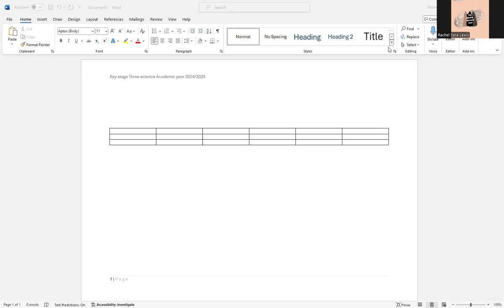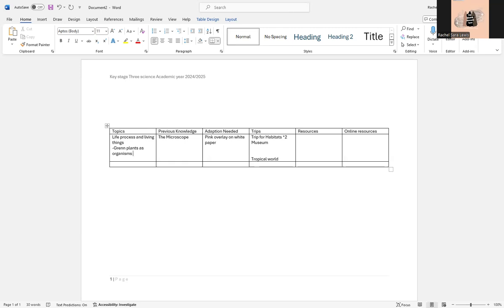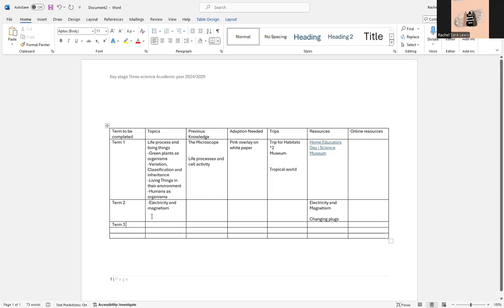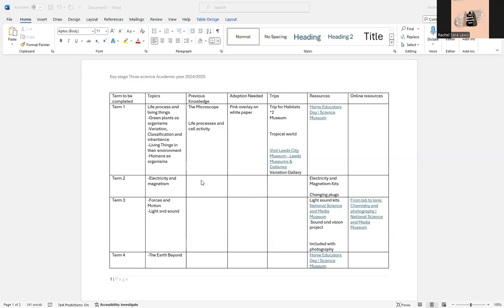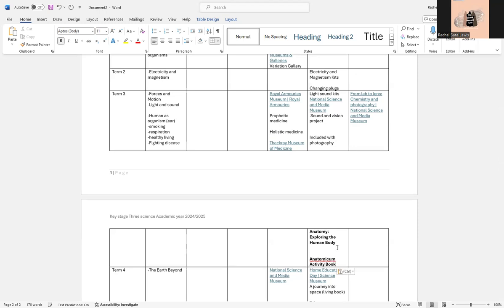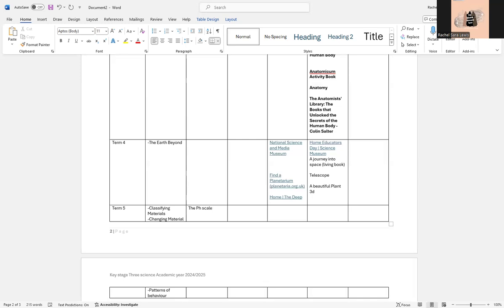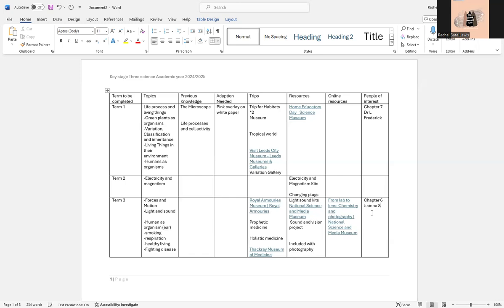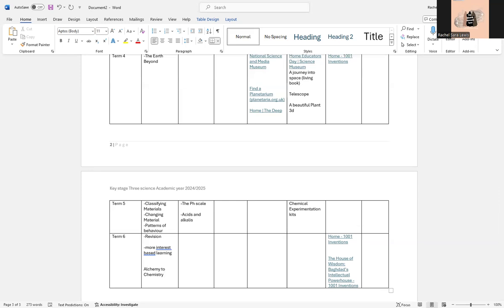Planning Key stage 3 science.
Creating an exciting and holistic Key Stage 3 Science curriculum is about sparking curiosity and fostering a deep understanding of the world. This curriculum goes beyond the textbook, offering students hands-on experiences, engaging experiments, and real-world applications that make science come alive. By integrating topics across biology, chemistry, and physics, students gain a cohesive understanding of the fundamental principles that shape our world.

The curriculum is designed to be student-centred, encouraging inquiry, critical thinking, and collaboration. It incorporates diverse learning styles with multimedia resources, interactive activities, and opportunities for outdoor learning. This approach not only aligns with national standards but also inspires students to think like scientists—asking questions, testing ideas, and exploring the unknown.

In short, this holistic approach to Key Stage 3 Science prepares students not just for exams but for a lifelong journey of discovery and innovation.

resources mention in the video

Books
1001 Inventions
by National Geographic
There are a few versions of these.

1001 Inventions
by Professor Salim T. S. Al-Hassani
by National Geographic